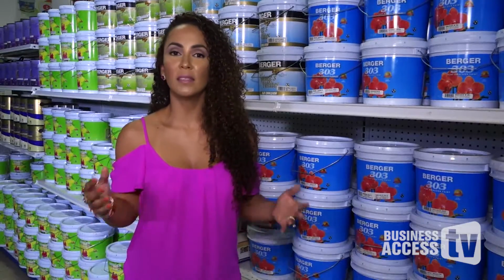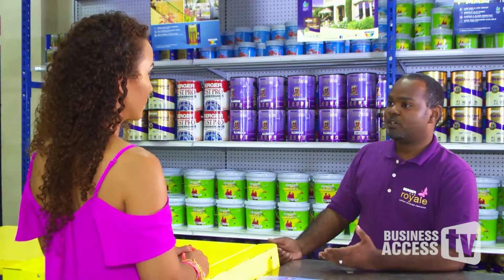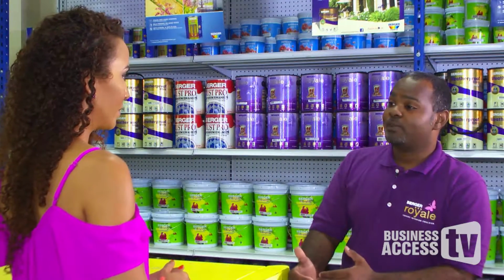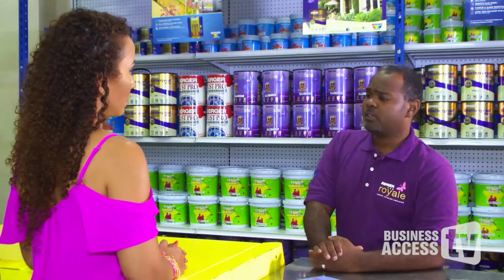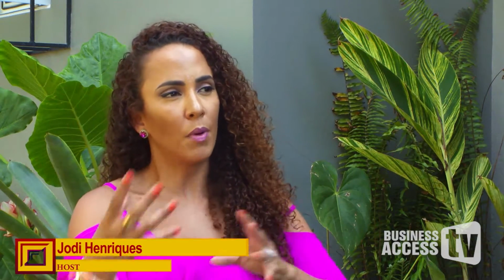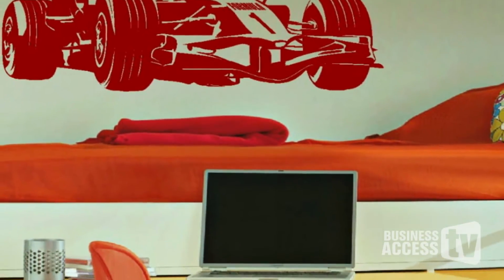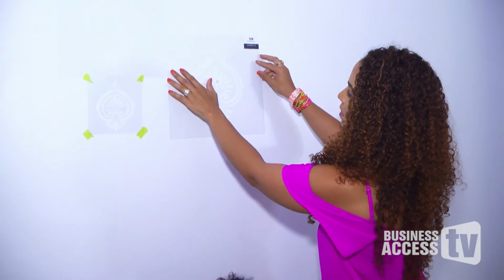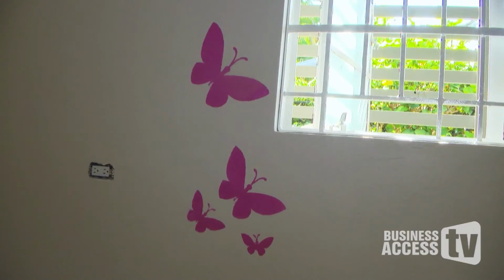Home Sweet Home SE02 EP07 - Paint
There are many ways to watch BusinessAccessTV. Stream online, watch on social or on TV, Flow channel 145/185; DigicelPlay channel 25 or Ready TV channel 103.